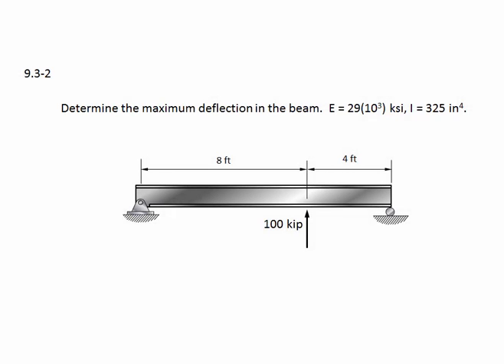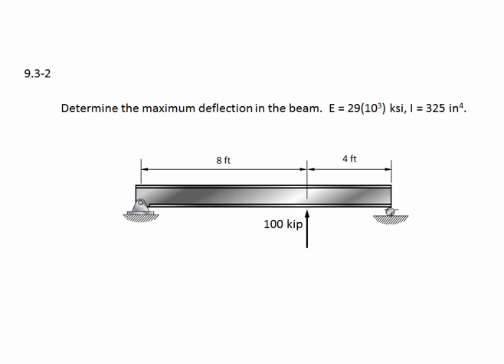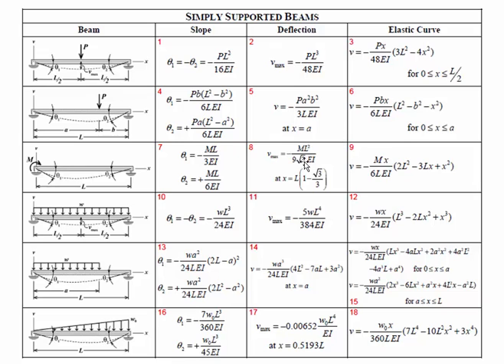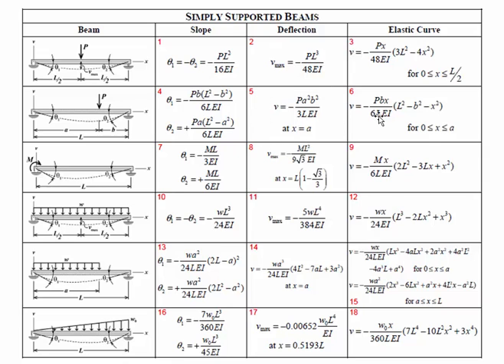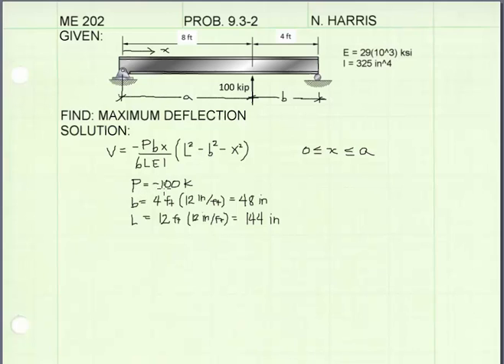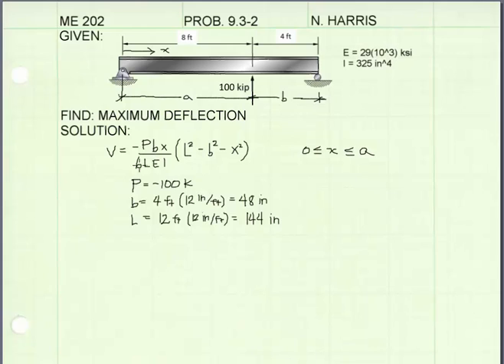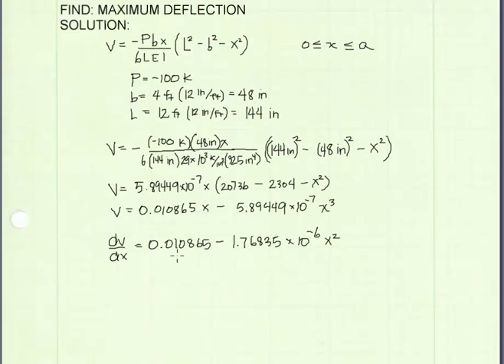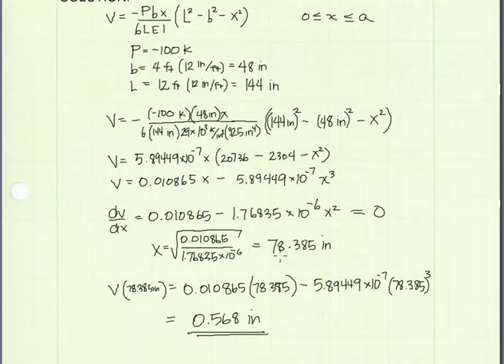09.3-2 Beam deflection using tables - EXAMPLE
Example Problem:
Determine the maximum deflection in the beam.